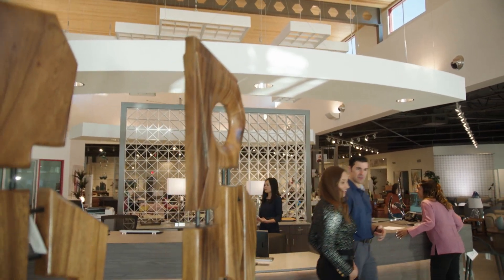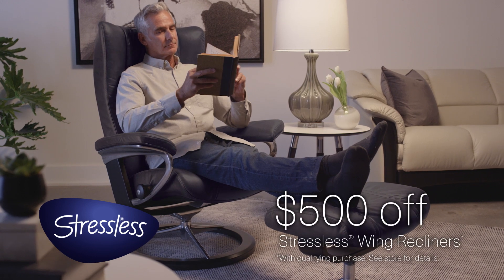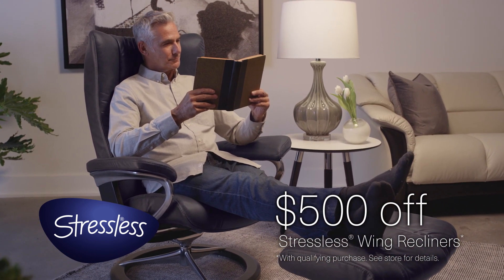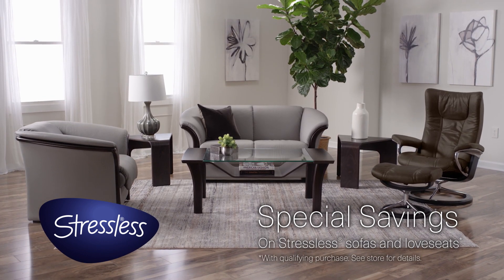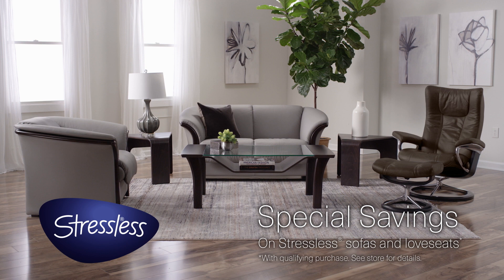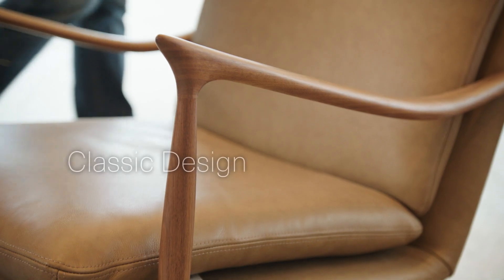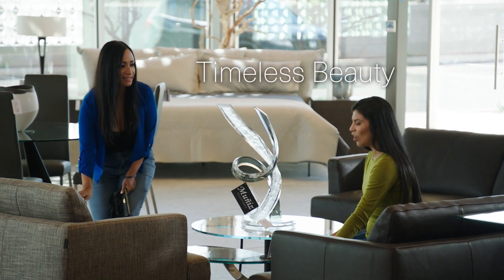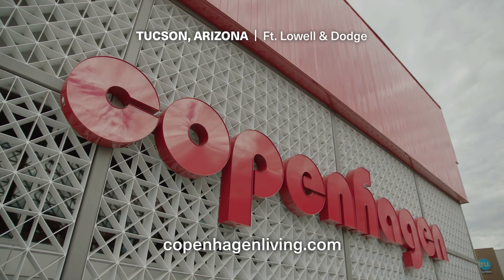Copenhagen Stressless June 23